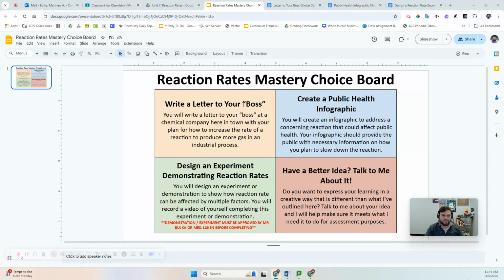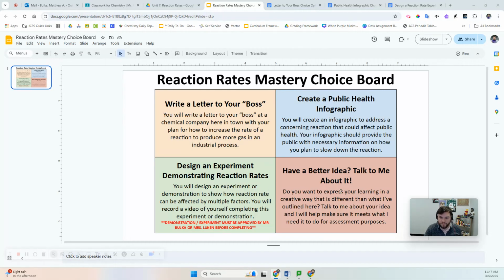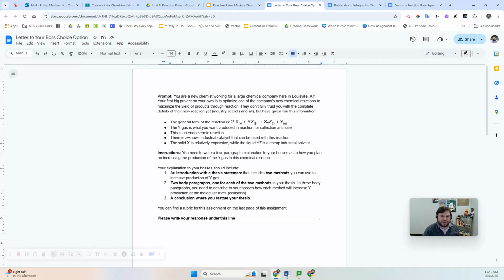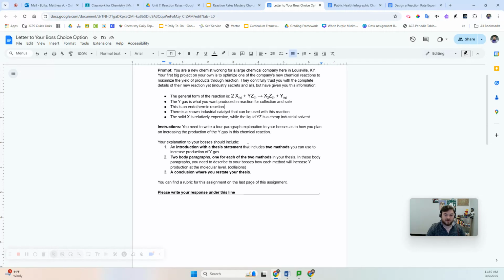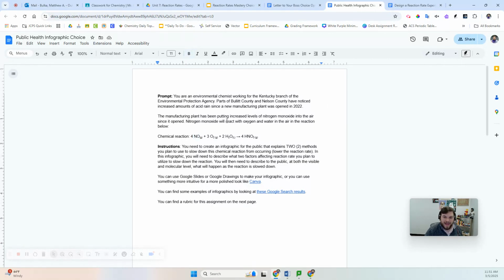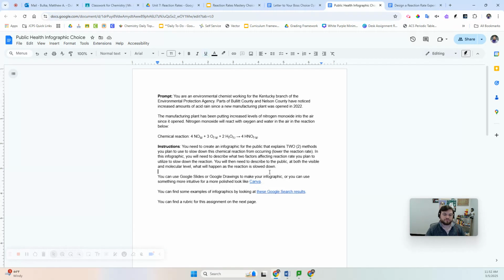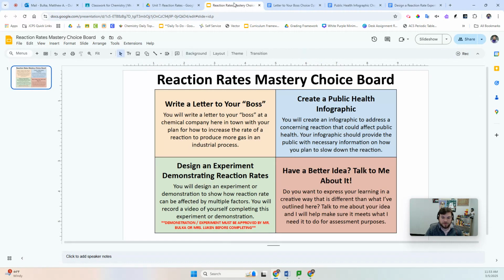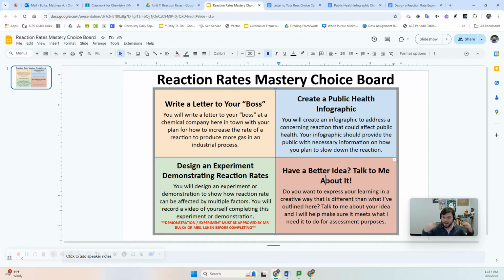Reaction Rates Mastery Choice Board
Please watch this video to learn more about the Reaction Rates Mastery Choice Board.